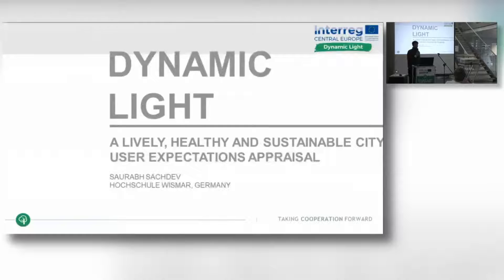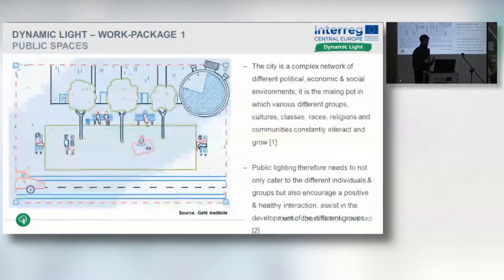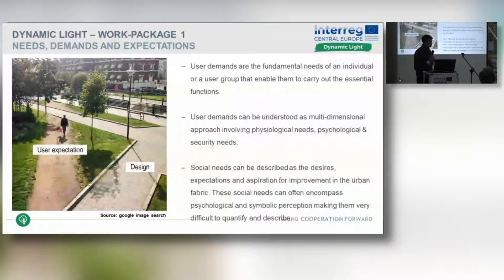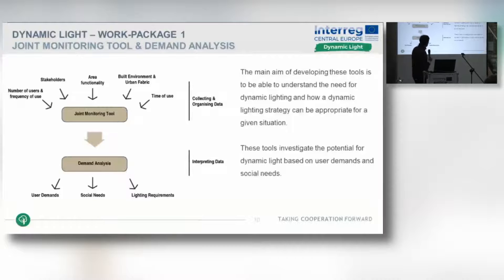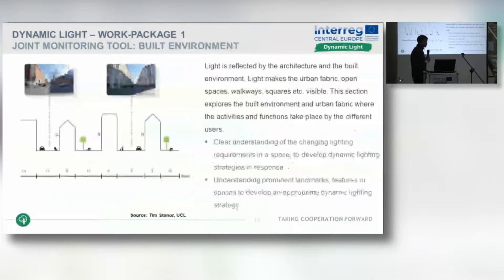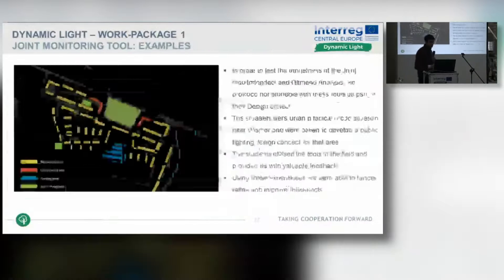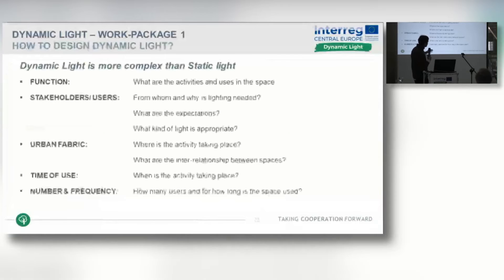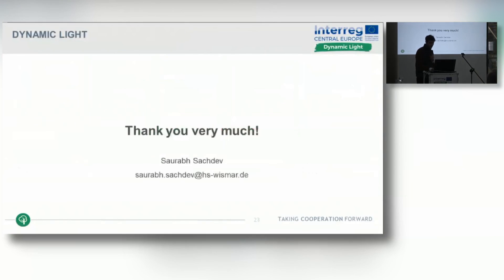Economic City + Liveable City – User expectations appraisal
Speaker: Saurabh Sachdev, HS-Wismar

Final Conference Dynamic Light Wismar -Day 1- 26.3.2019